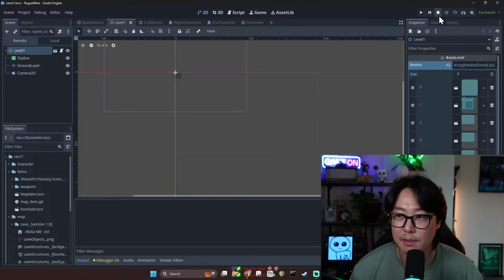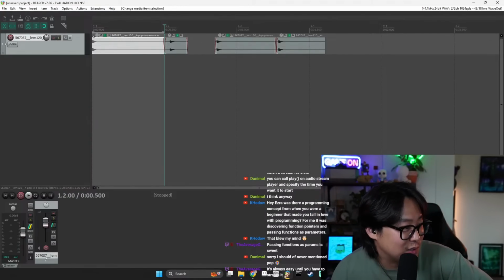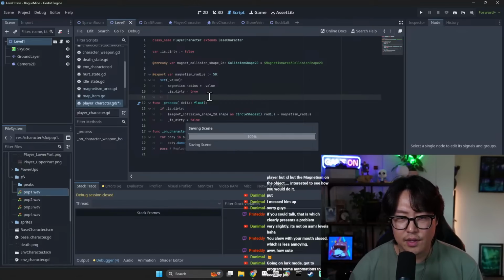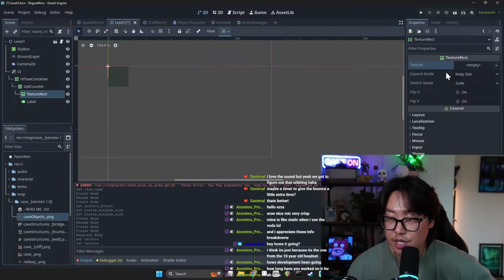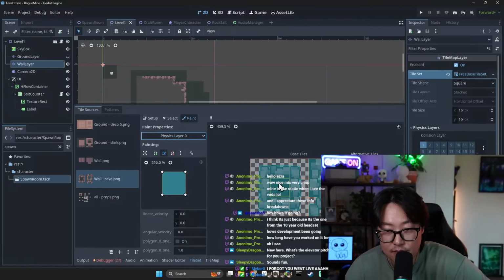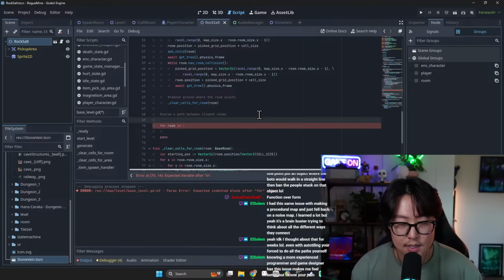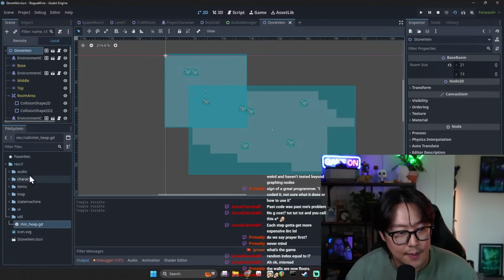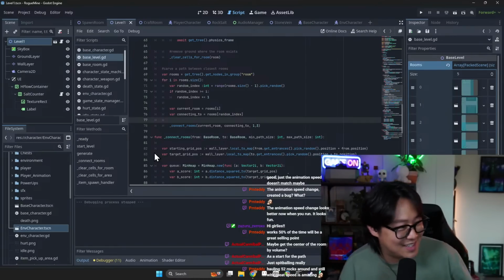[LIVE] Making Cozy Dungeon Miner with FREE ASSETS | Co-work & Chat !commands